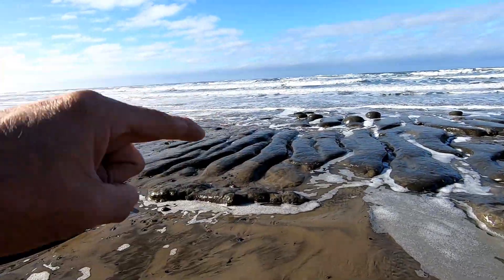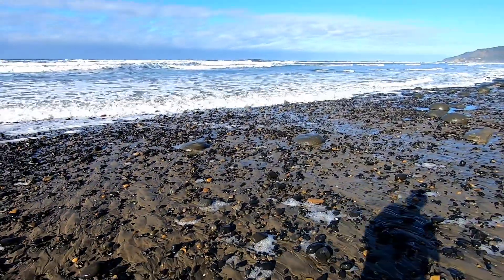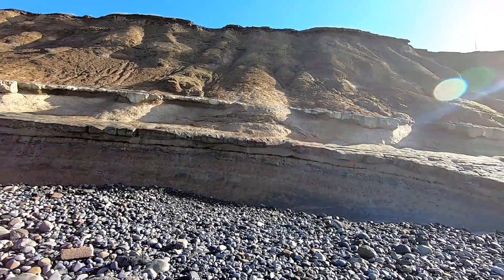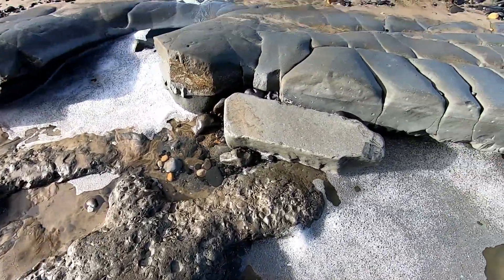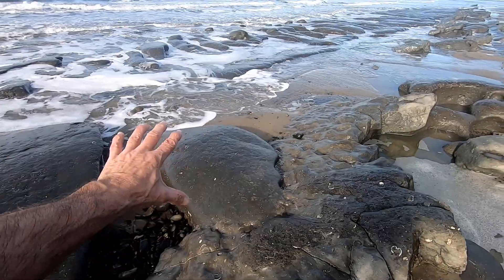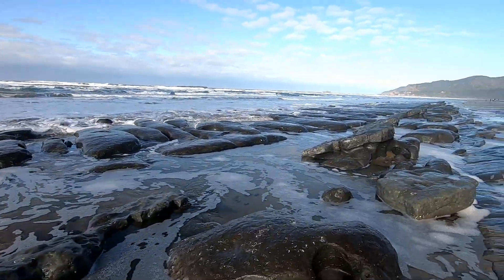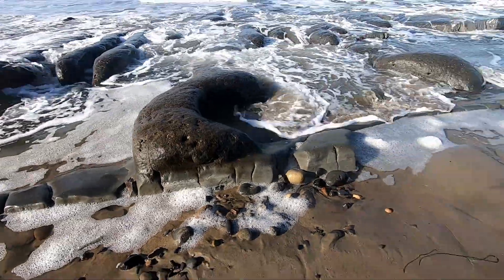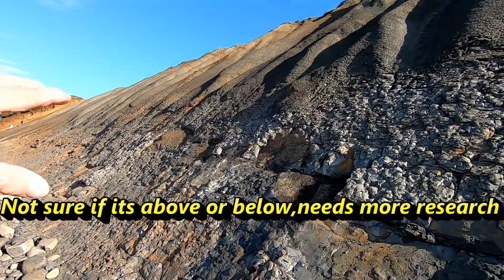What is Earth Really? Incredible Biology! #5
This is continued from part 4. What you are looking at in this video is a bilipid membrane on a carcass that you can not begin to imagine. This is not eroded basalt.The earth is created out of biology that was once alive and has been transitioned to what humans have labeled as geology and the evolution of dirt and rocks..Here is a link for lipid bilayer..